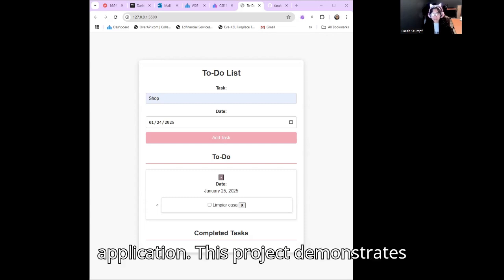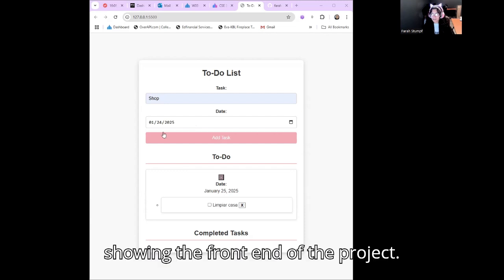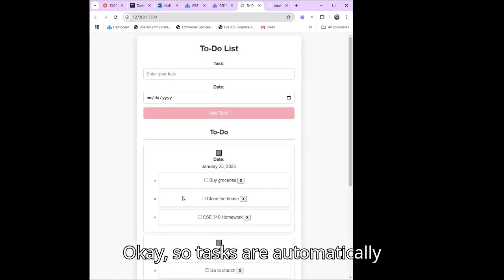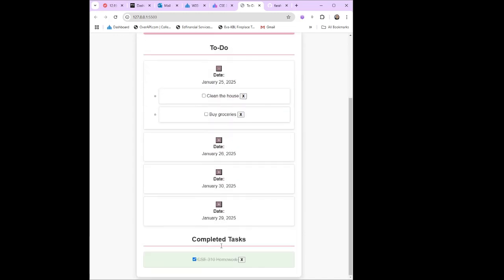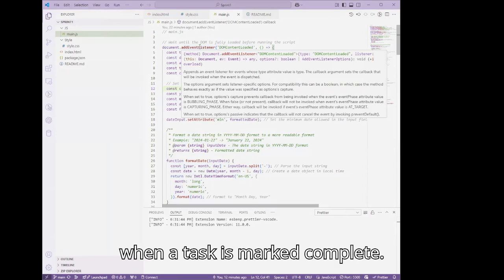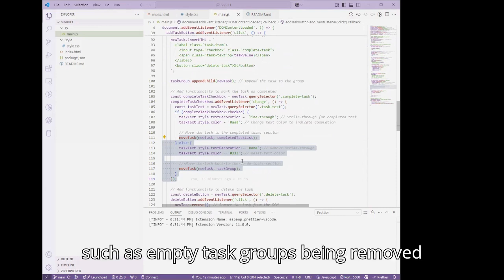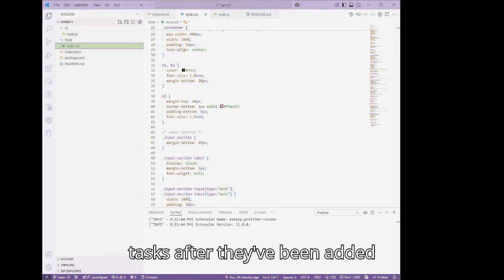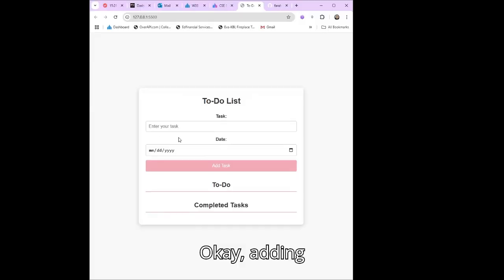How I Built a Smart To-Do List App with JavaScript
Join me as I take on the challenge of building a smart to-do list app using JavaScript in just one sprint! 🚀 In this video, I’ll walk you through the process step-by-step, from planning and coding to testing and final touches. Whether you’re a beginner or an experienced developer, you’ll pick up valuable tips on building dynamic apps, organizing tasks, and overcoming coding challenges.